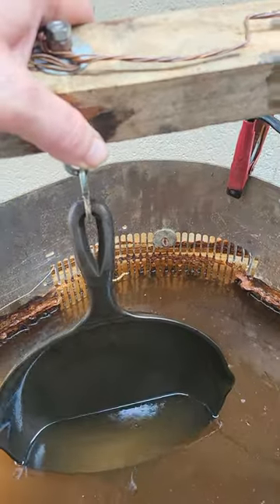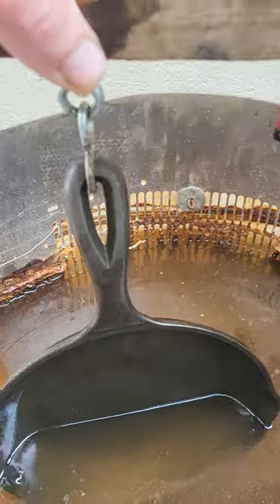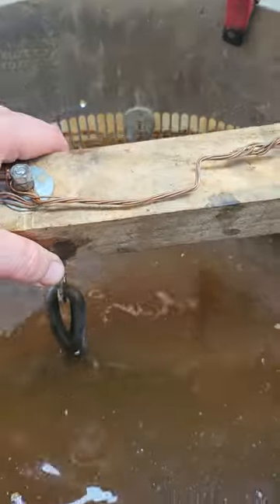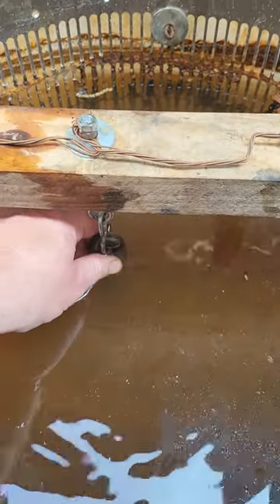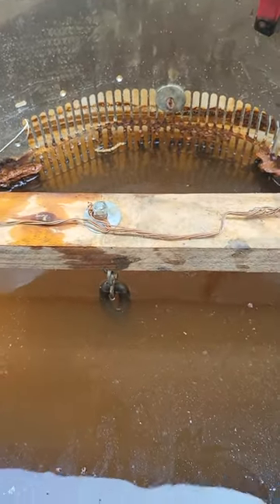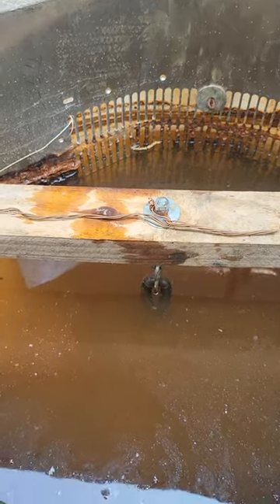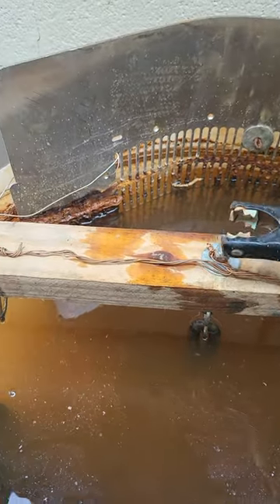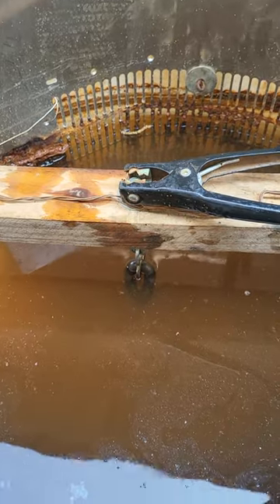Cast iron restoration: Part 5 - Into the E-Tank.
The Lodge Chef's skillet has been cleaned off but still has some crud on it, so off to the E-Tank it goes!!